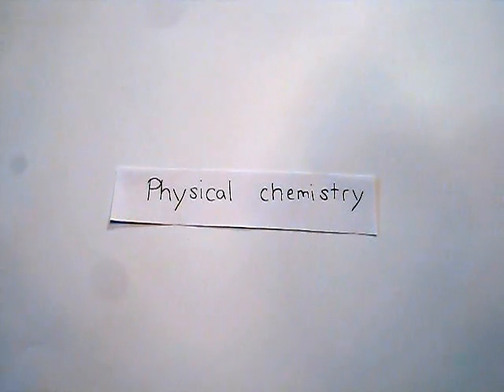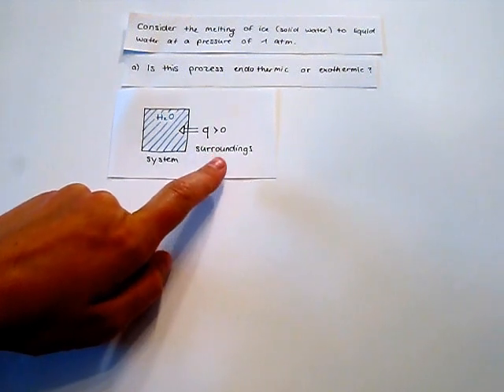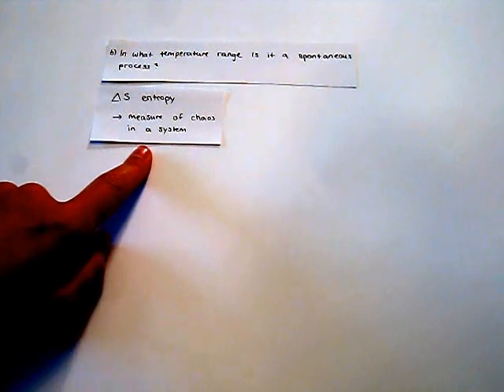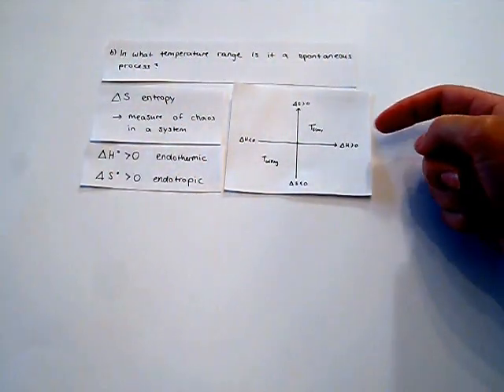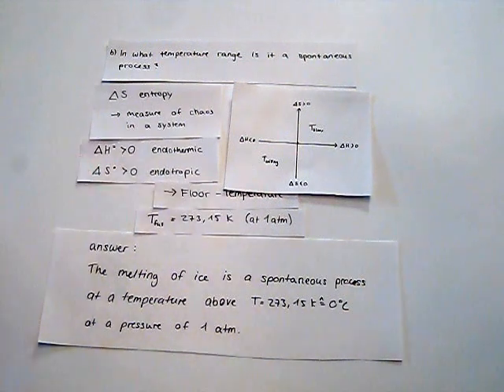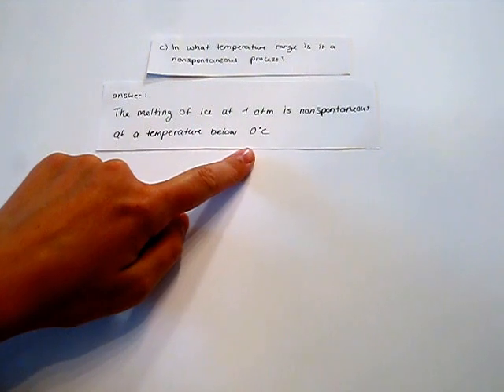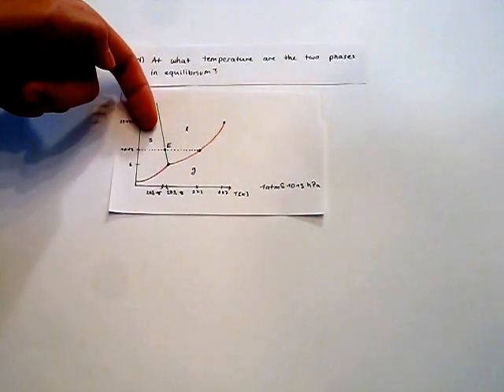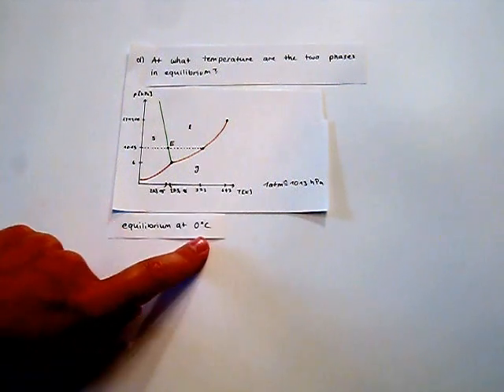Discussing thermodynamics of ice melting (enthalpy, entropy, spontaneity) (19.15)